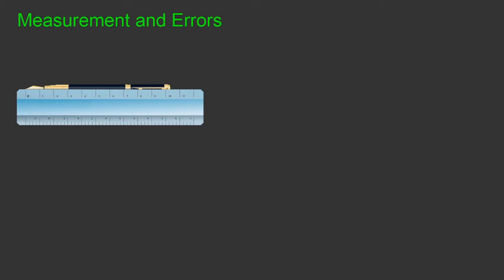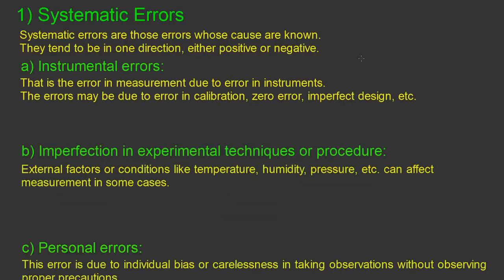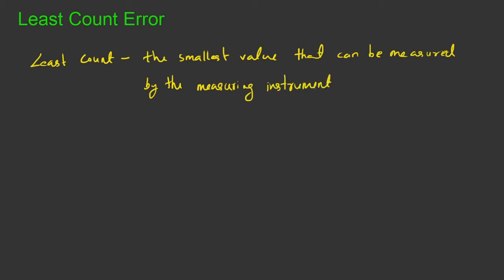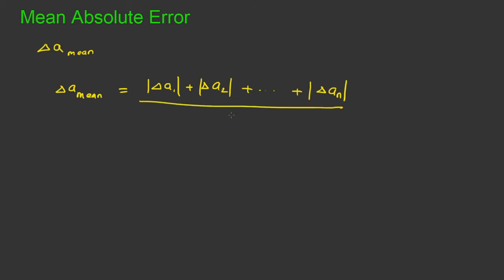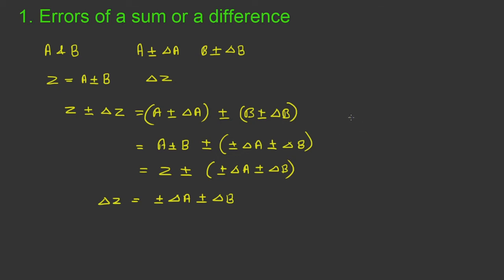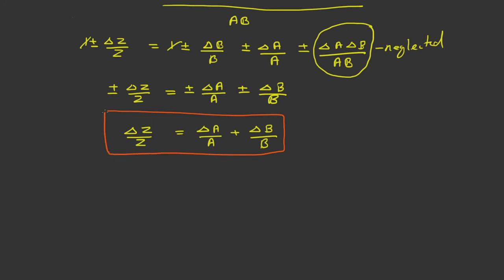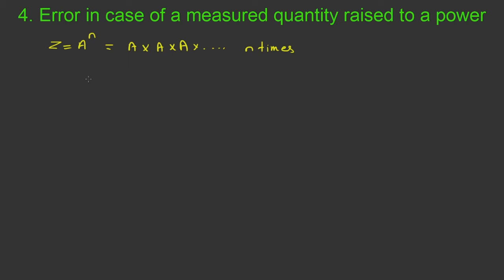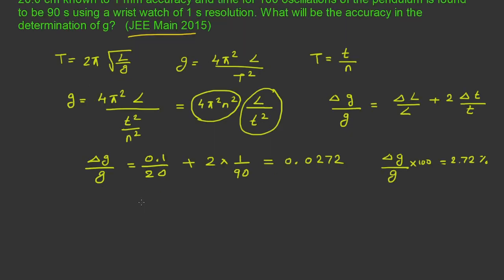Measurement and Errors - Full Topic - Solved Problem - JEE Main - Class 11 Physics - Chapter 2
Measurement and Errors. Class 11 Physics Chapter 2 Units and Measurement. Measurement class 11 physics. Measurement and errors physics jee. Error analysis physics class 11. Error in measurement. Error analysis numerical method. This video covers full topic including solved problem. Problem is taken from JEE Main previous year question from this topic. Understanding measurement and errors is important for studying physics. How to calculate errors in measurement. Different terms and formula for errors. Accuracy and precision, systematic error, random error, absolute error, mean absolute error, relative error, percentage error, combination of errors. Error in addition, error in subtraction, error in product, error in division, error in case of a measured quantity raised to a power. CBSE. NCERT. JEE Main questions solution. NEET. JEE Advanced. Physics by Bejoy Sir. U2B eLearning.

Videos of topics from Class 11 Physics Chapter 2 Units and Measurement